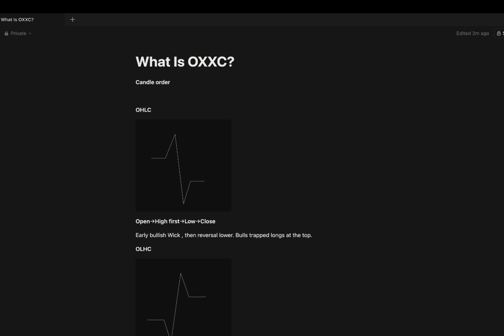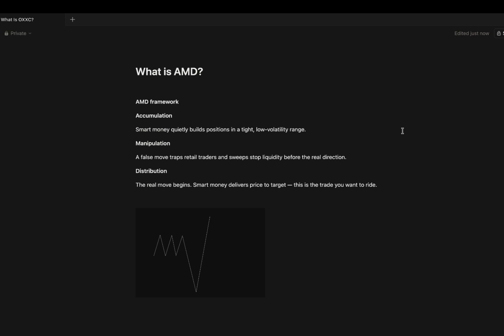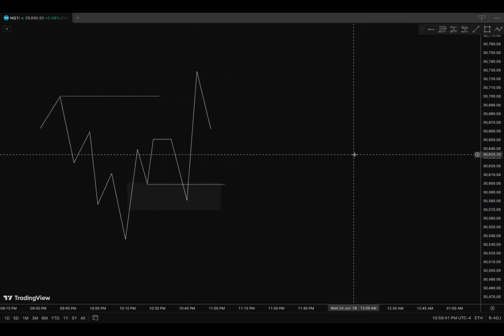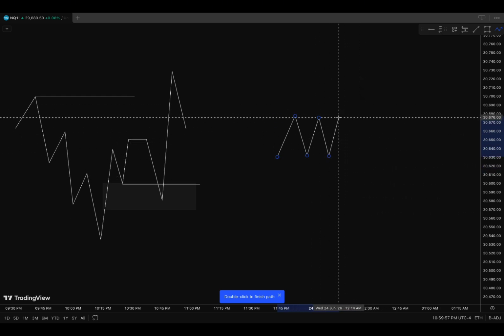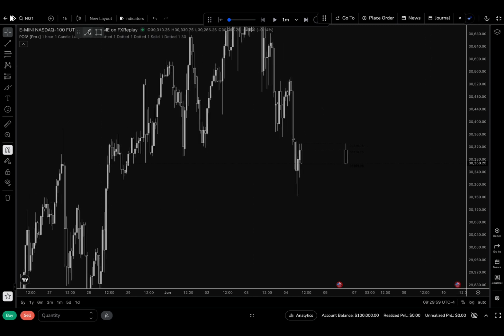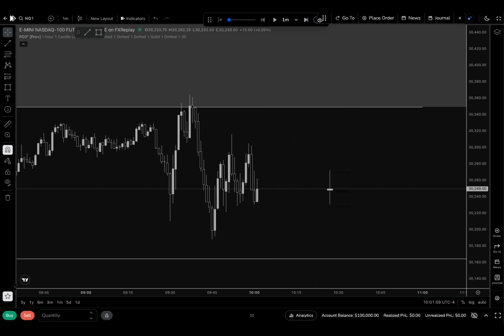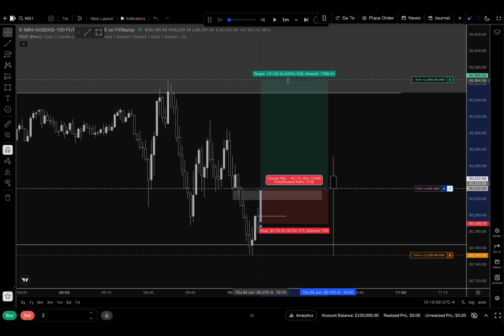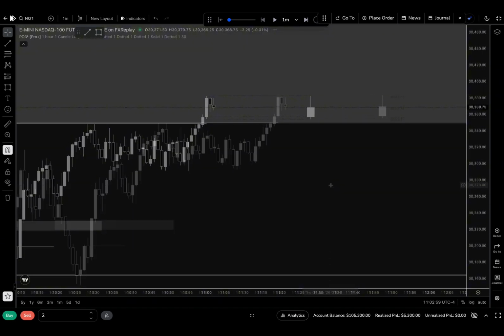Explaining OHLC/OLHC (w/ AMD)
In this video I break down OHLC vs OLHC — why two identical looking candles can tell completely different stories — and how to combine that with AMD (Accumulation, Manipulation, Distribution) to actually understand what's happening

This video also covers: day trading, day trader, ict trading, ict concepts, live trading, day trader life, day trading for beginners, day trader lifestyle, how to make money online, how to ict trade, how to day trade for beginners, how to trade for beginners